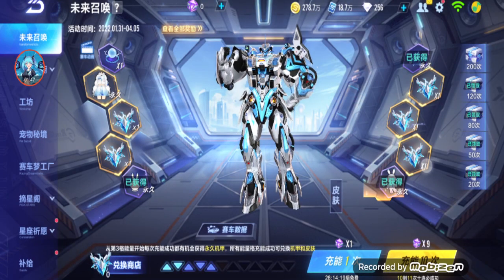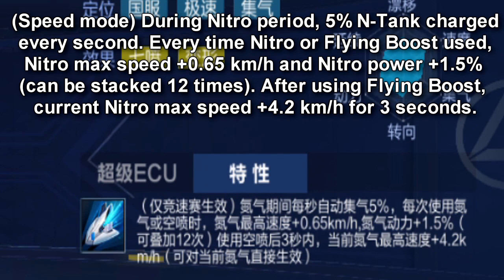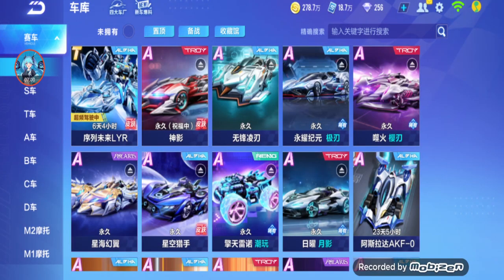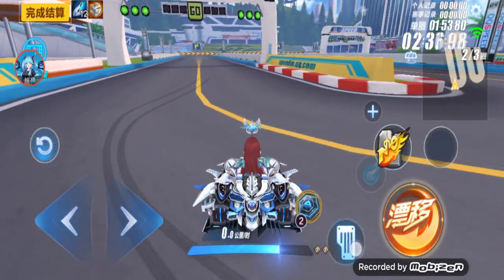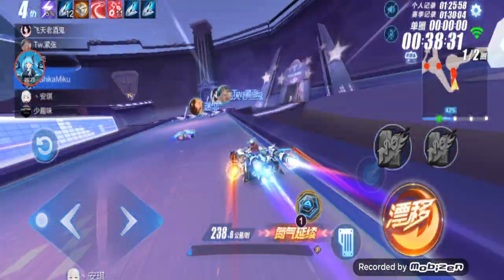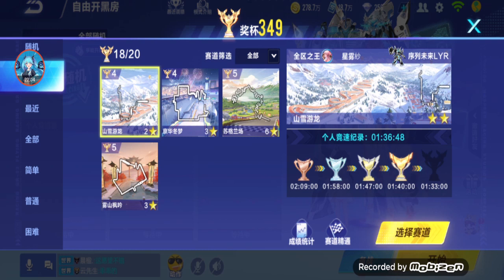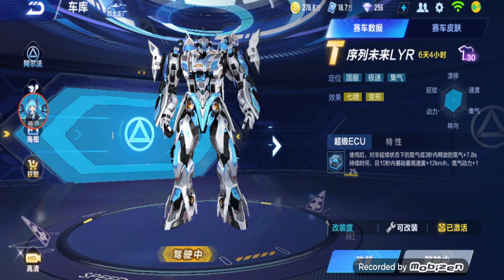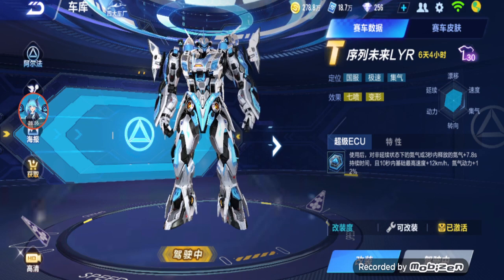Even More Expensive T Car - Review Serial Future LYR 【QQ Speed Mobile】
the 2nd T car in QQ Speed Mobile and even more expensive than Origin Of Star EXA.

(Shoutouts) Thank you for joining my membership:
🏆💎DIAMOND TIER💎:
DZACK GAMING, TUFFY RUSHY, DRAGOON3000

🥇🌟GOLD TIER🌟: Azli Mw, Muhammad Zamzami
🥈Silver Tier:
🥉Bronze Tier:
Songs:
So Lit, At The Game, Il vento d'oro (Eurobeat Instrumental), Beat Your Competition, Take You Home Tonight, Knuckles, Euphoria, Educated Man